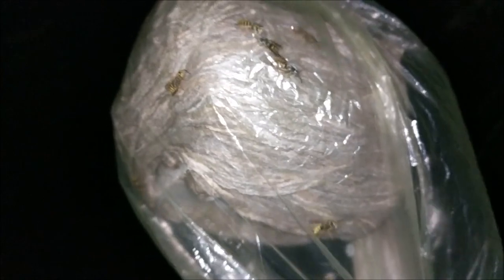Yellowjackets in my Bird House - episode 1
Couldn't put a bowl over them, so a bag will have to do.

Fire and RAID destroy the bird house, and make for a boring show. Much more fun is containment.